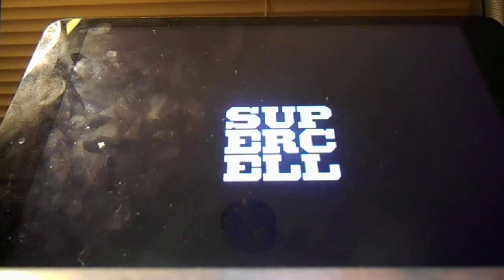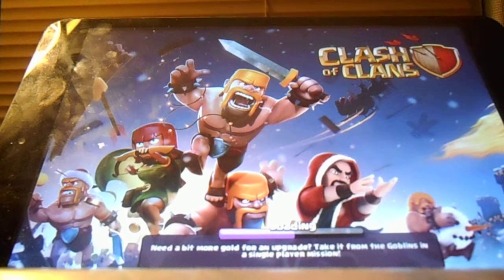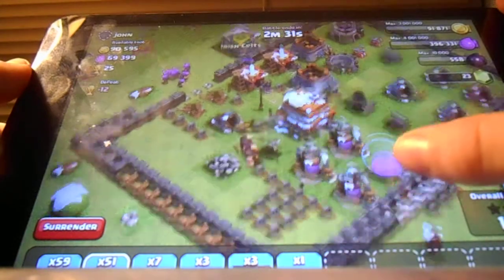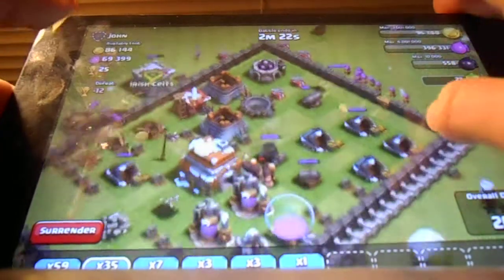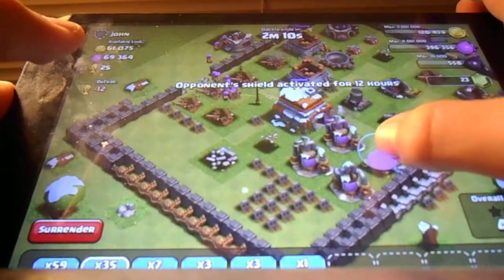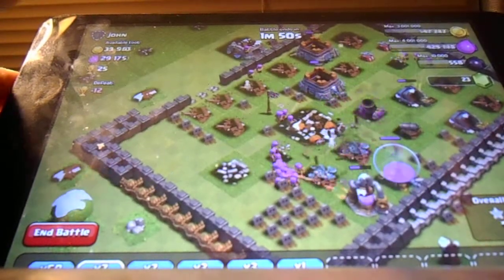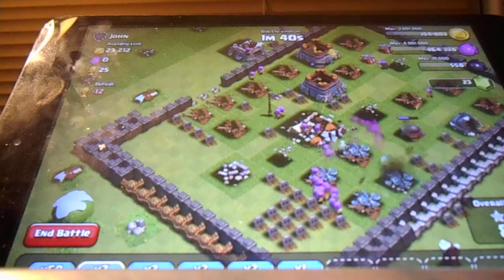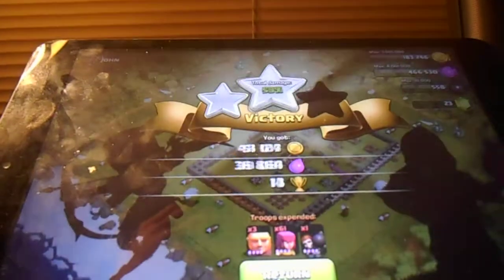Archer Laser Beam Clash of Clans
Hey guys this is Cho Ming and I think I spawned a bit to many archers :D